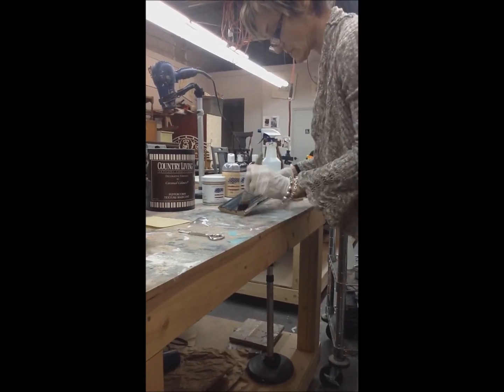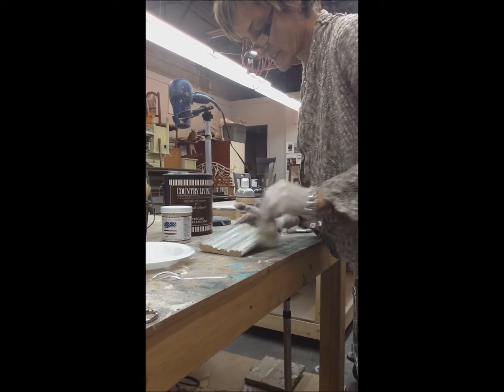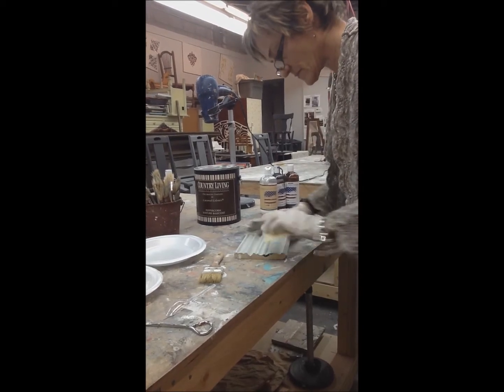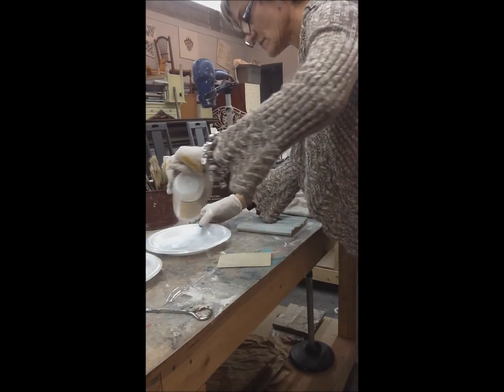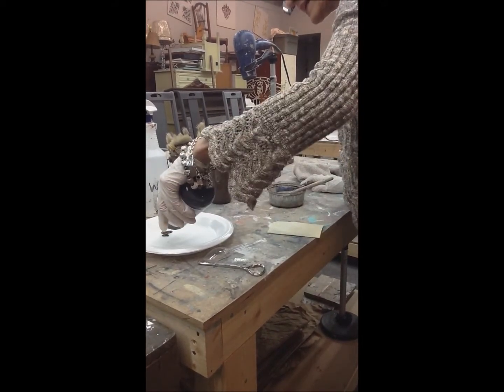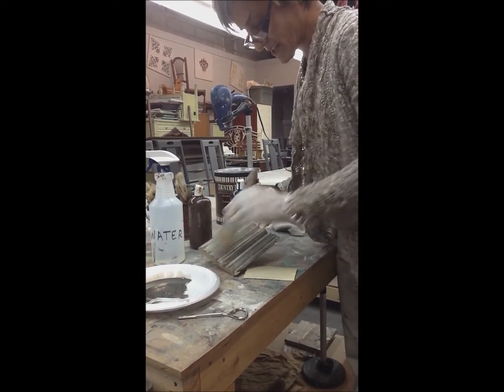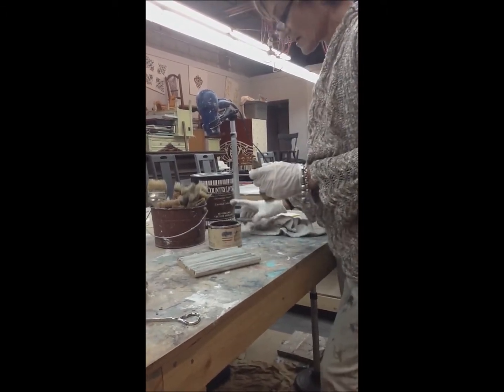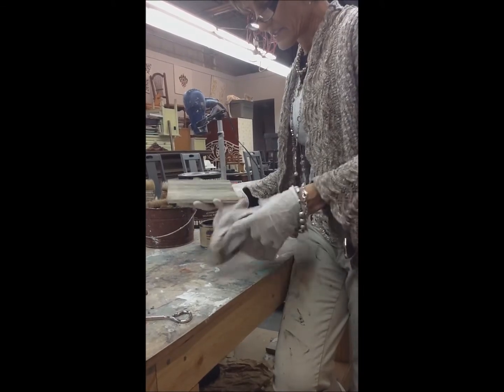Easy DIY painted Furniture Finish, American Paint Company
american paint company chalk clay mineral paint over caromal colours textured basecoat, glazed and waxed with American Paint Company all natural zero voc diy products.  No sanding, stripping or priming.